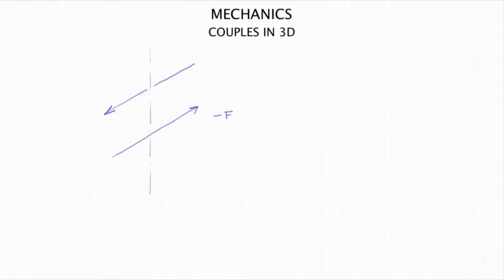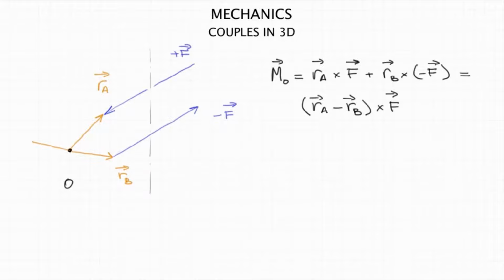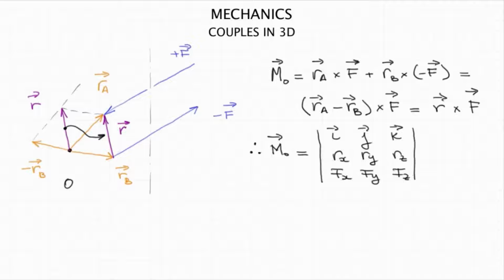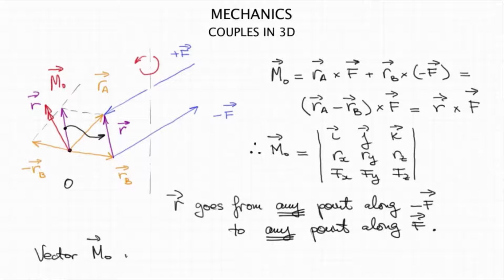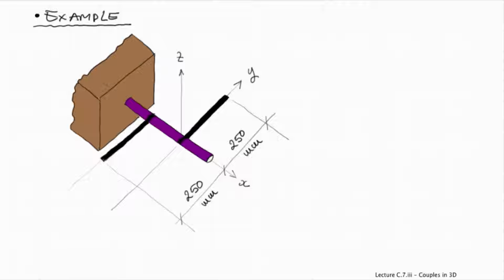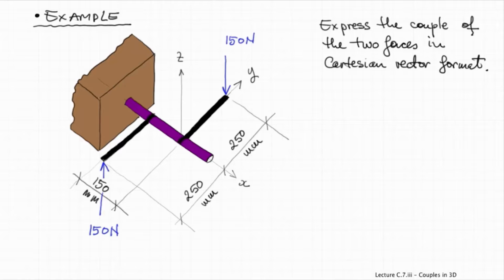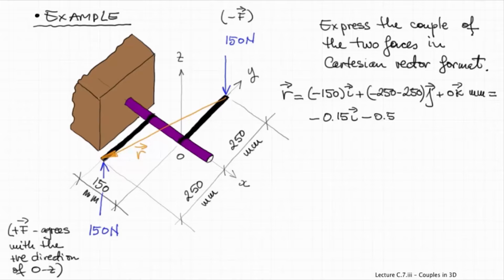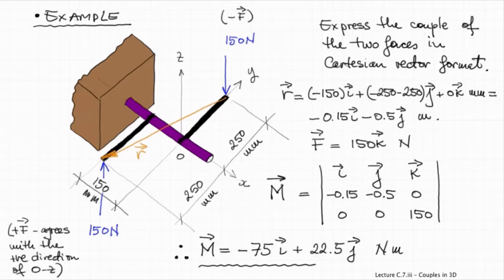C.7.iii - Couples in 3D